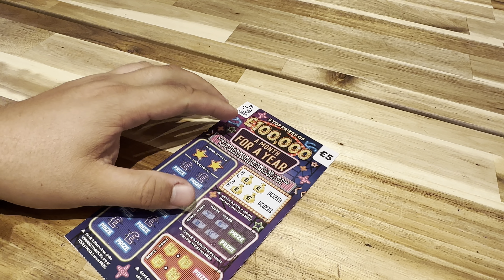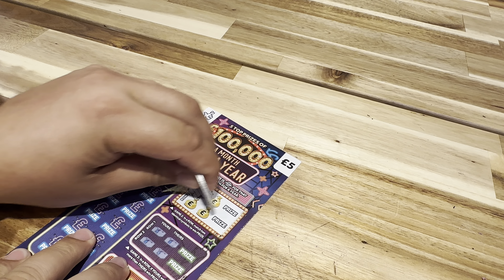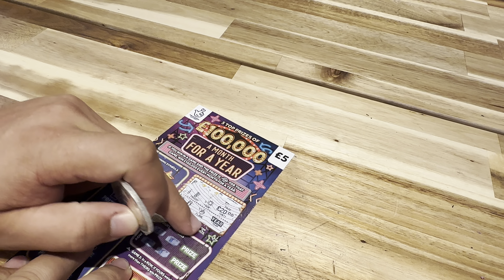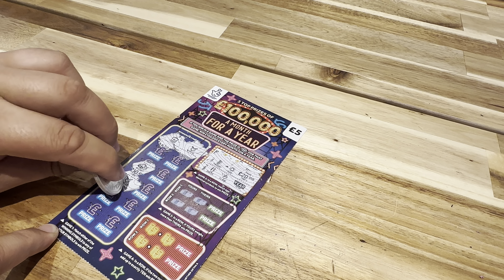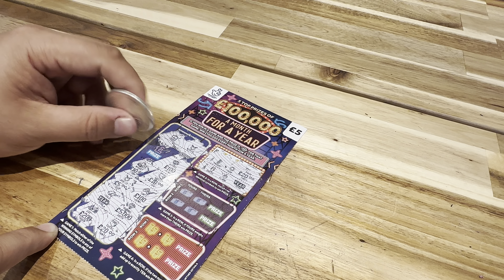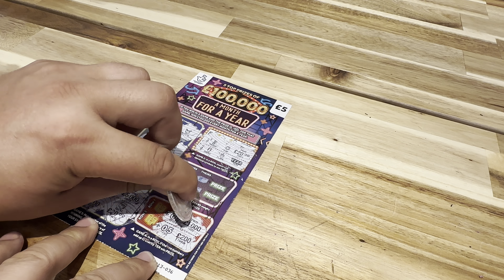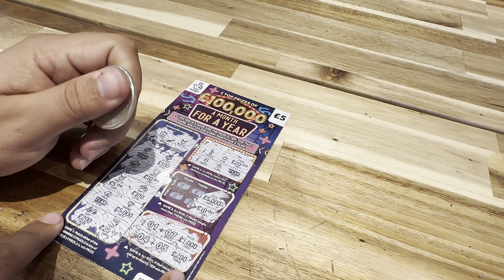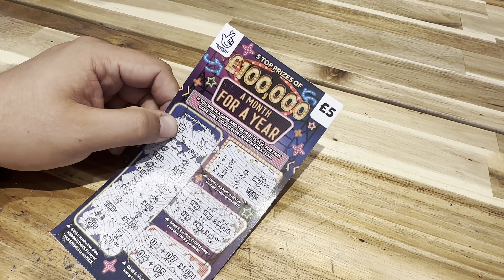Playing scratch off cards until I win #32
Spent £5 on scratch off tickets, won £5 on scratch off cards.

Dedicated this one to @MrBean !